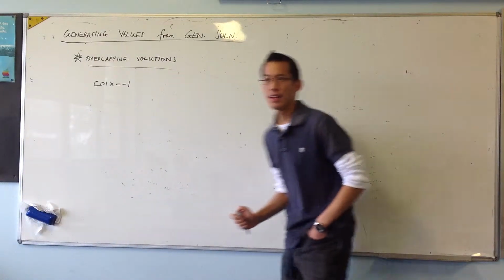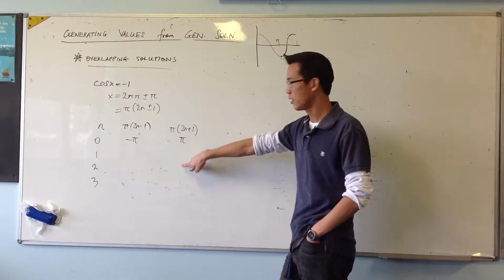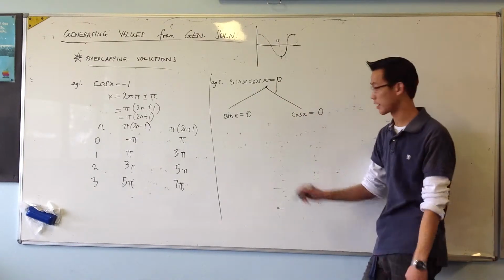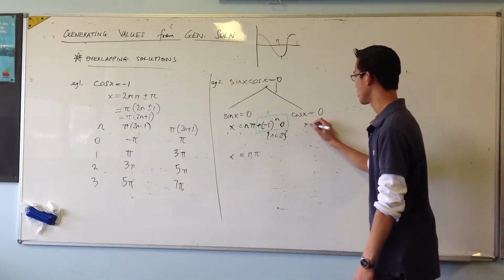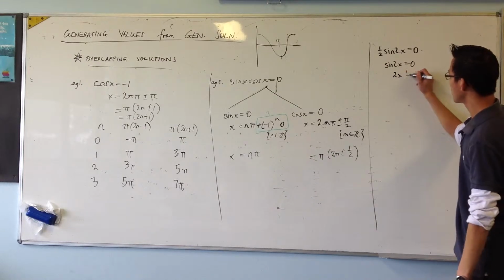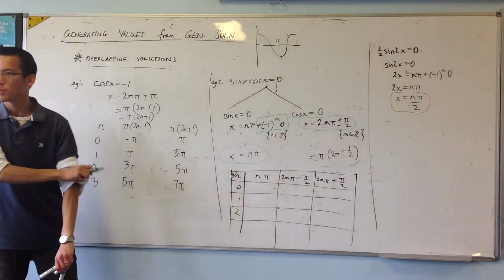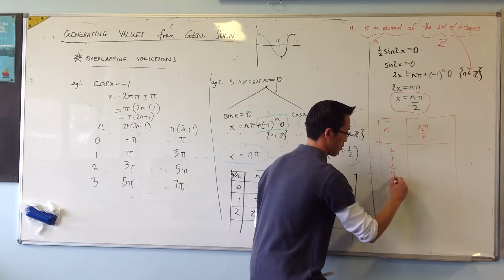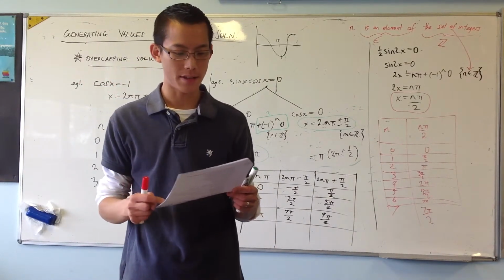Overlapping General Solutions (1 of 2)